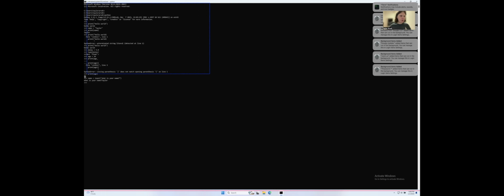Python Shell, variables, and inputs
In today's tutorial, we will discuss the interactive Python shell and how it can aid in getting started with Python easily. During the previous tutorial, we installed Python, and many of you have successfully completed that step. Now, let's delve into the usage of the Python shell. When we enter "Python" in the command prompt, we are greeted with "", which signifies the interactive shell. This shell enables us to test code and seek assistance when required.

To begin, we will input some commands. For instance, by typing "print('hello world')", we can display "hello world" on the screen. Moreover, we can assign values to variables using statements like "name = 'Taylor'". These variables store values until further use. To print the value of a variable, we simply input "print(name)". It is important to remain aware that errors may surface, such as forgetting to close a quotation mark. However, errors are common in programming and can be rectified.

In programming, variables serve as containers for different types of data. It is crucial to remember the existence of diverse variable types, including strings and integers. In this Python class, our focus will be on practical projects that can automate tasks and simplify our lives. So, let's commence our initial practical project. Congratulations!

Moving forward, on Thursday, we will construct a simple calculator following the Visual Studio Code tutorial. Despite not knowing how to create a calculator, there's no need to worry, as we will delve deeper into variables and the various components of a Python program. We will also explore the concept of indentation in Python, which replaces braces. Decision-making will be facilitated by if statements, and code blocks will be repeated using functions.

Additionally, we will delve into different variable types such as floats, strings, and integers. For instance, by utilizing the "type" command, we can determine the type of a variable. Furthermore, we will learn how to print variables to the screen with the assistance of the "print" function. Errors and mistakes are inevitable in programming, which is why troubleshooting is crucial.

The "input" function will be covered as well, enabling us to obtain user input. In case we require assistance, the "help" function is available. Lastly, practice plays a pivotal role in comprehending coding, as it extends beyond mere memorization. Understanding the fundamentals is essential. Do not forget to join us for the live Visual Studio Code tutorial on Thursday. Have a wonderful evening!

Chapters:
00:00:00 Introduction to Taylor Arndt's Tech Channel
00:00:58 Introduction to the Interactive Shell in Python
00:01:42 Introduction to Python and accepting user input
00:03:09 Introduction to variables and storing data in Python
00:04:48 Printing the value of a stored variable in Python
00:06:01 The Dreaded Unterminated String Literal
00:06:25 Understanding Variables and Buckets
00:07:11 No Math Required! Practical Projects with Python
00:08:11 Introduction to Making a Simple Calculator
00:09:13 Exploring If Statements and Functions in Python
00:09:36 The confusion of assigning a value to money.
00:10:07 Introduction to different variable types: floats, strings, integers
00:11:32 Introduction to Troubleshooting Errors
00:13:16 Understanding the input() Function and Using it in Code
00:14:04 Practice with Interactive Shell for Python Concepts
00:15:46 The Importance of Reading Documentation
00:16:35 Understanding the Fundamentals of Coding